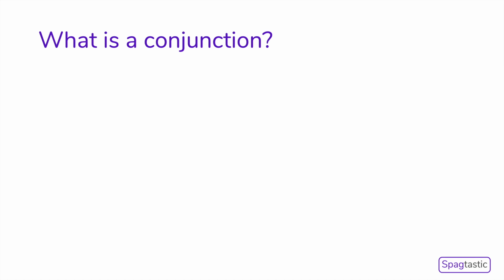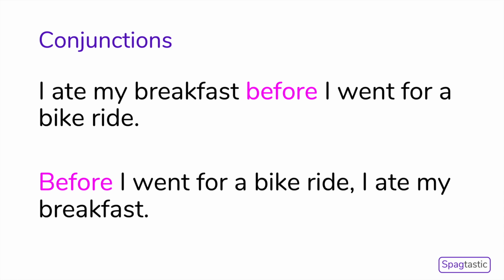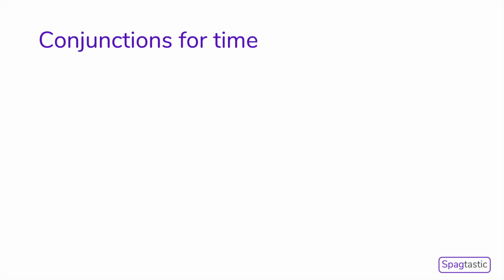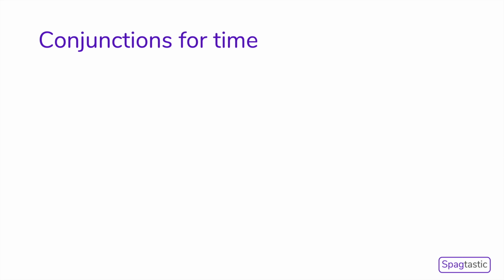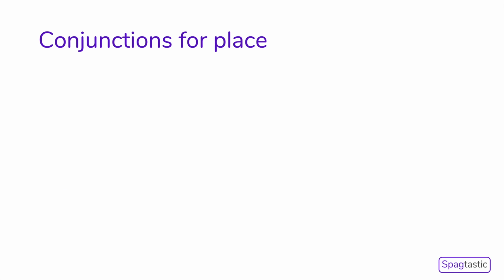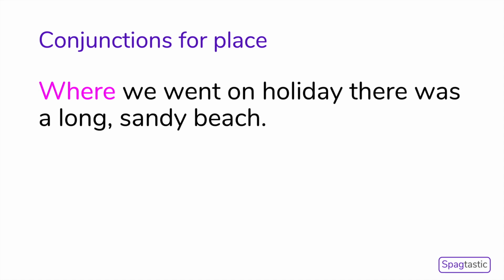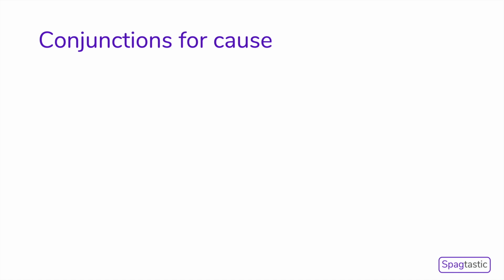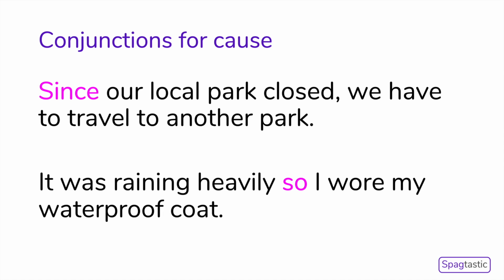SPaG - Expressing time, place and cause using conjunctions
In this video, our Spagtastic primary school teacher will teach you how to express time, place and cause using conjunctions. This is a KS2 SPaG Year 3 skill that is taught as part of the English national curriculum programme of study for English. These videos support with SATs preparation.